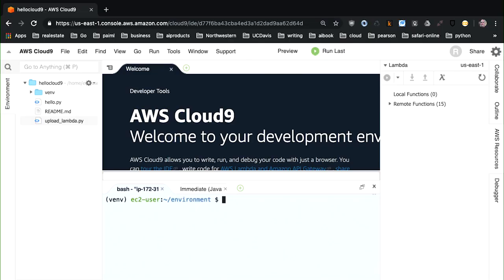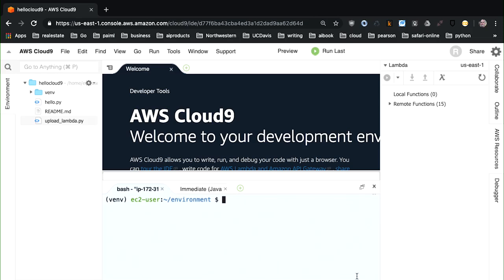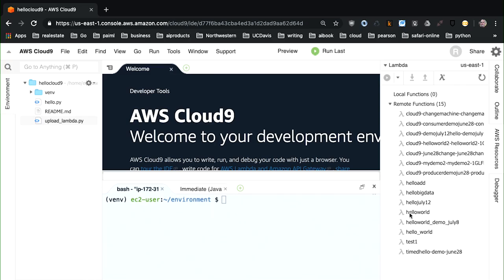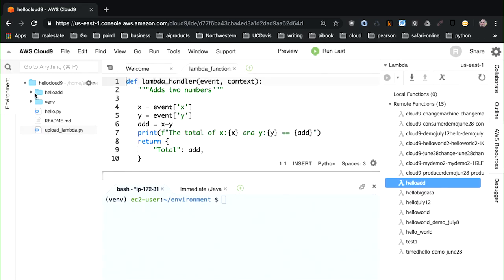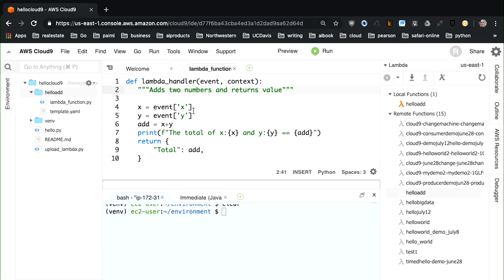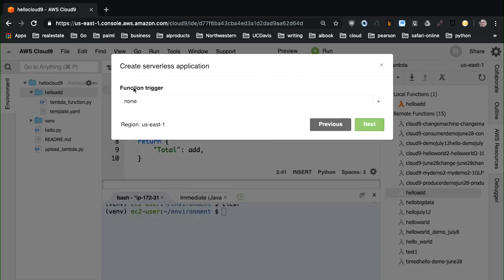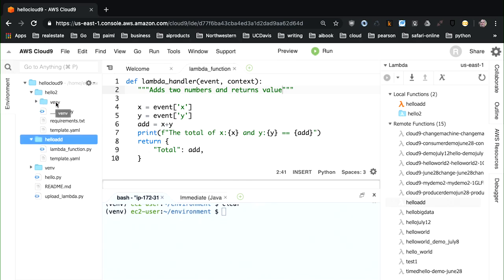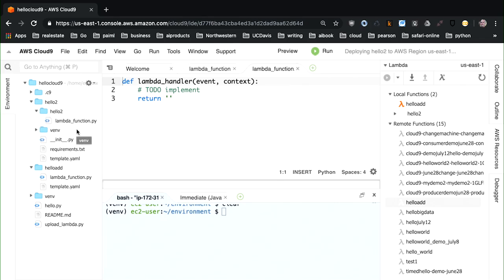004 2 4 Import Lambda functions